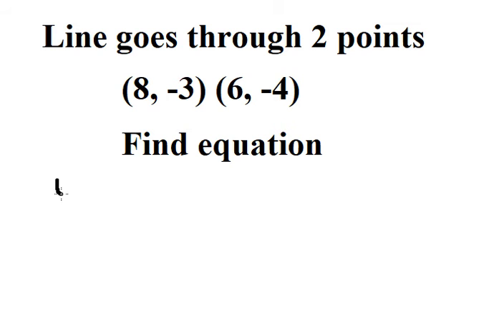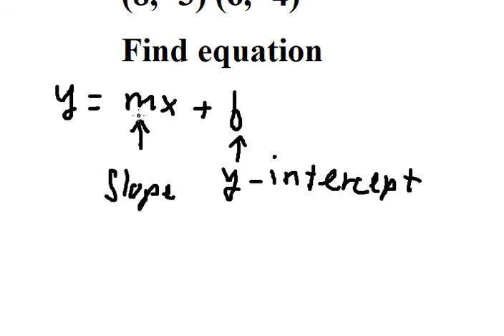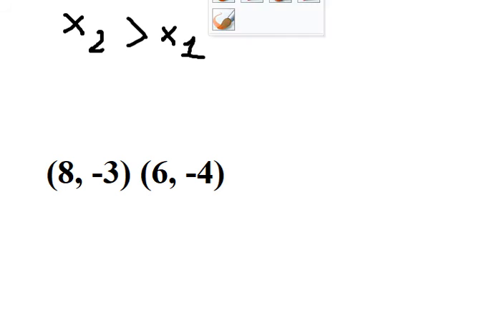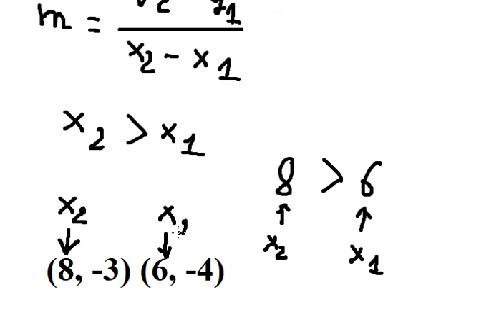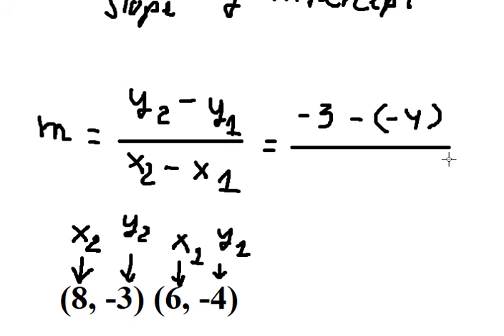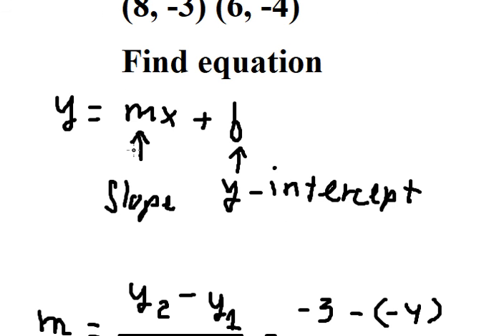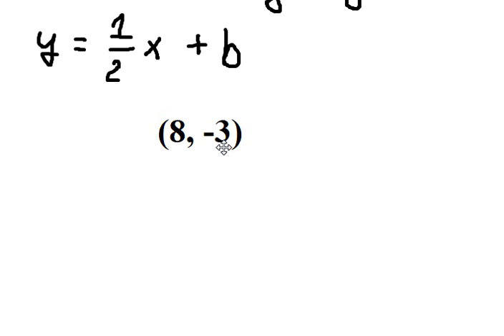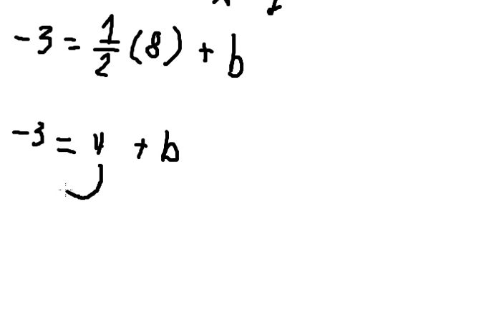ASVAB Math Knowledge: Find the line going through two points (8,-3), (6,-4) - y=mx+b - Slope